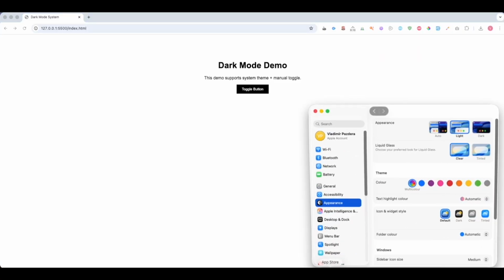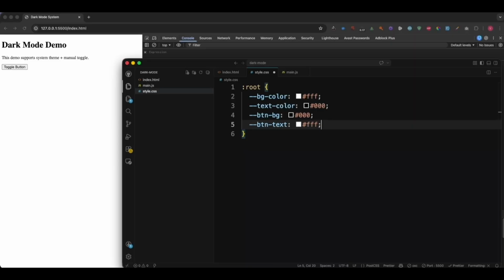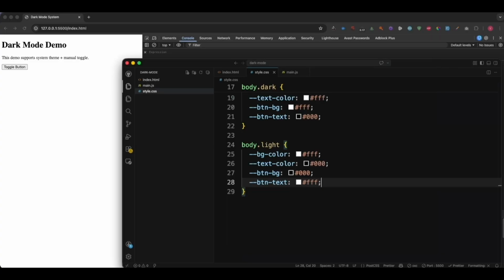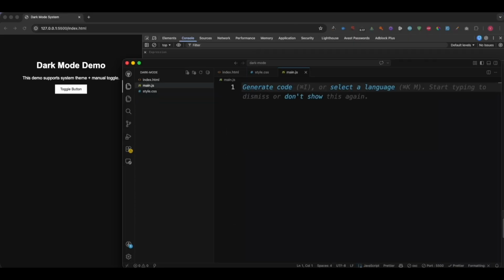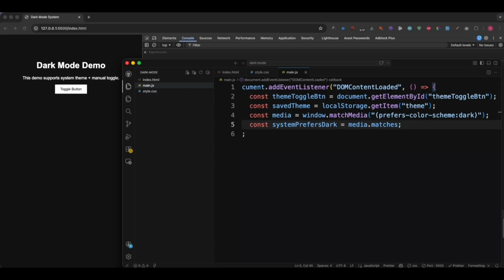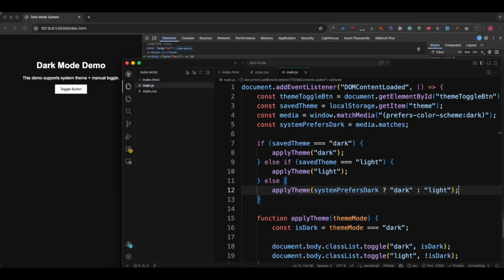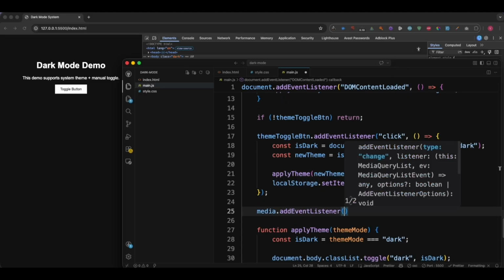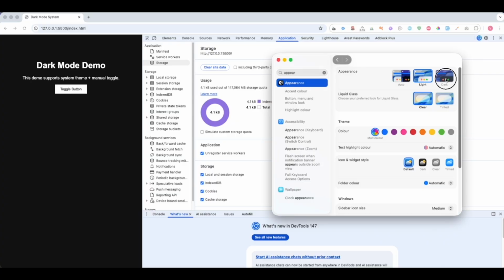Dark Mode That Syncs With Your System (JavaScript Tutorial)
Learn how to build a fully functional dark mode toggle using vanilla JavaScript and CSS.

This implementation:
- Remembers user preference (localStorage)
- Falls back to system theme (prefers-color-scheme)
- Reacts to system changes in real time

Perfect for modern websites and clean UI design.